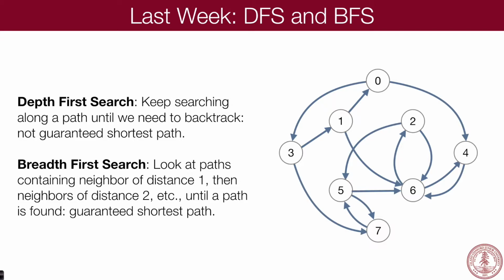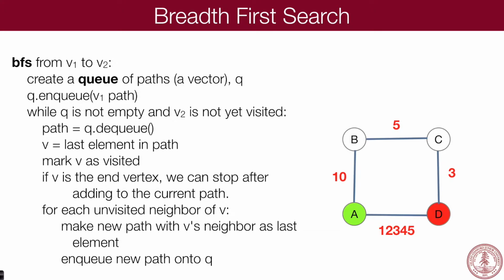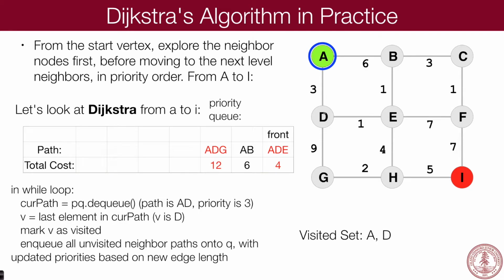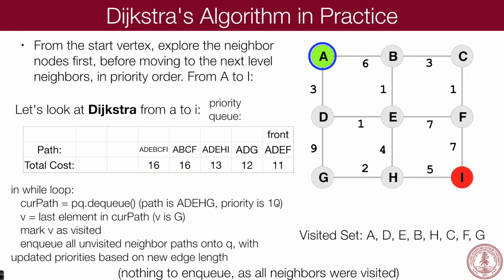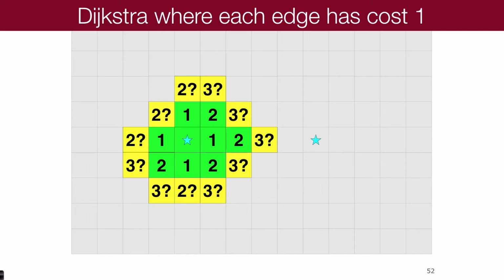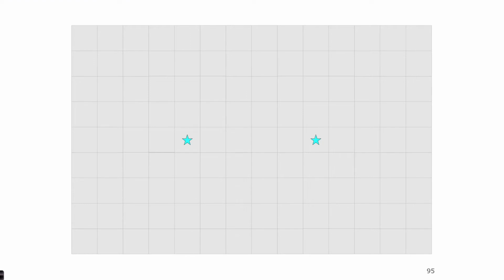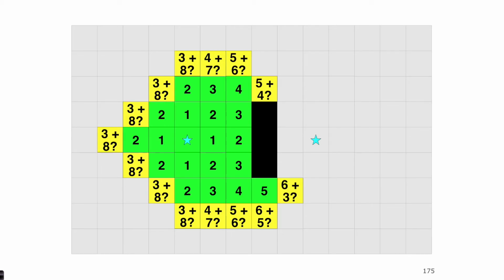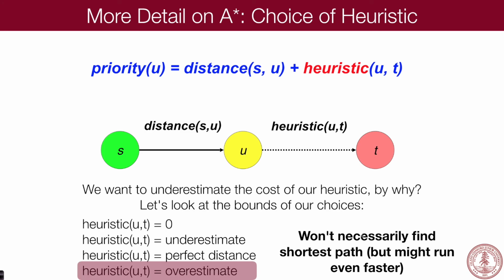Dijkstra and A Star